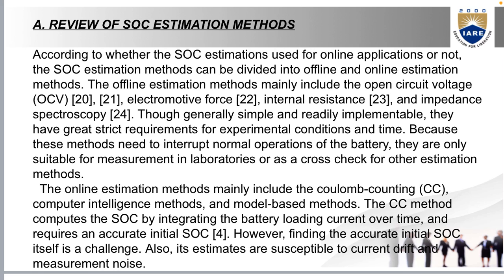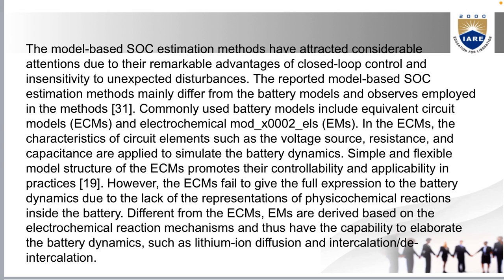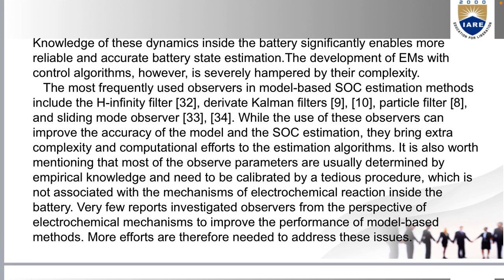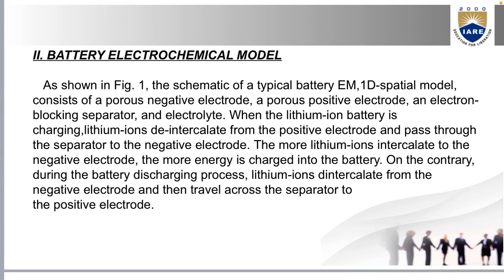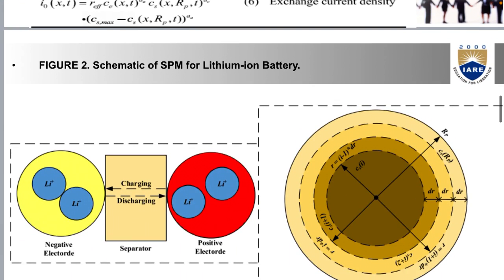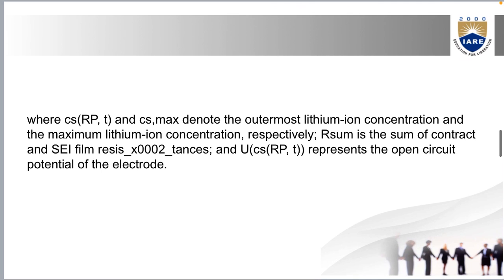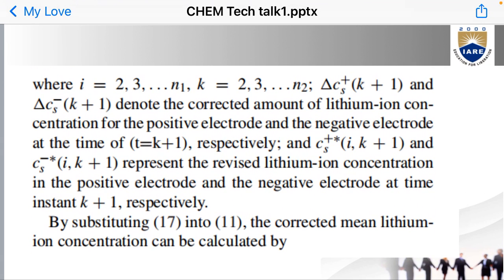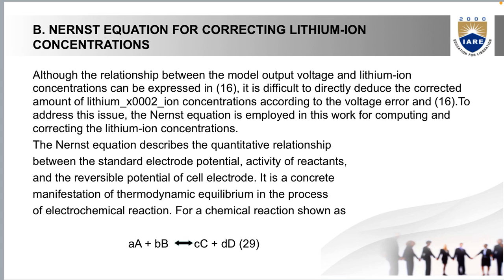Chemistry tech talk